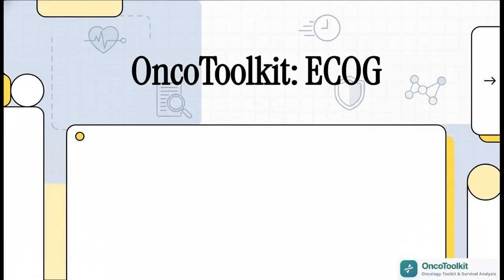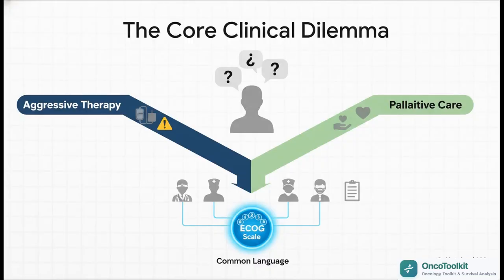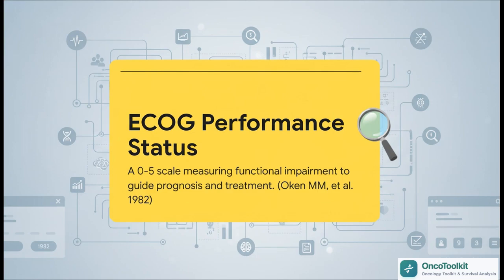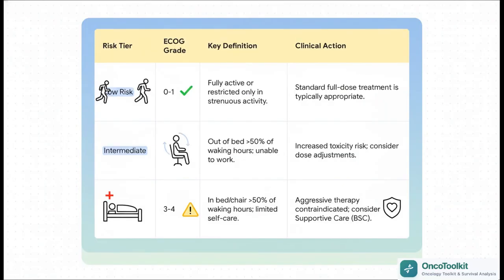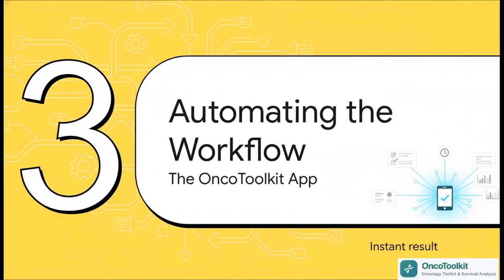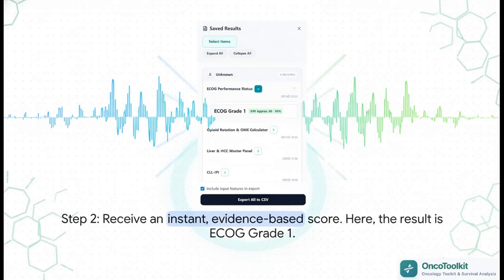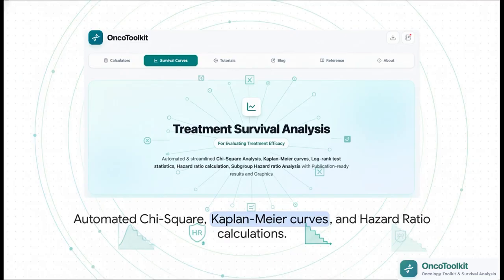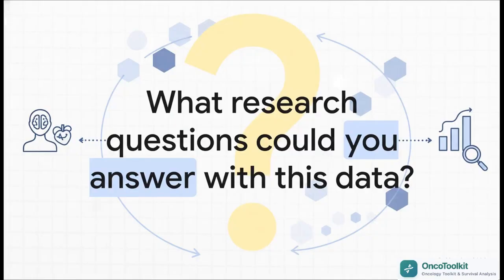Stop Guessing ECOG: Automate Oncology Decisions & Survival Analysis 🧬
Are you still digging through dense PDFs to make critical treatment calls?. It’s time to move away from "subjective eyeball judgments" and embrace a standardized, evidence-based approach to patient assessment.
In this video, we dive into the Enko Toolkit, a specialized platform designed to provide rapid access to comprehensive oncology data and survival analysis. We’ll explore how to collapse hours of manual guideline searching into just a few seconds, helping you give your time back to your patients.
What you’ll learn:
• The Clinical "Why": Why standardized ECOG scoring is the key to preventing "gut feeling" decisions that can lead to inconsistent treatment and poor quality of death.
• The Science: A look at the landmark 1982 Oaken study that drives our clinical logic.
• Actionable Tiers: How to categorize patients into low, intermediate, and high-risk tiers to guide treatment and dose adjustments.
• Research Automation: See how clinical observations are transformed into structured CSV files for Kaplan-Meier curves and hazard ratio calculations.
Stop cleaning data and start discovering. The Enko Toolkit bridges the gap from the clinic to academic discovery without ever touching the EMR.

Timestamps
00:00 - Introduction to the Enko Toolkit
00:08 - The Clinic Challenge: Guidelines & Clinical Risk
00:43 - The Problem with Subjective Judgments
01:13 - Why ECOG Standards Save Lives (Prickerson Study)
01:48 - The Clinical Science & Oaken Gold Standard
02:41 - Breaking Down ECOG Tiers (Grades 0 to 4)
03:26 - Demo: Automating the ECOG Workflow
04:06 - Transparency: Explicit Logic & Citations
04:26 - Research Workflow: Exporting Actionable Data
05:19 - Survival Analysis: Kaplan-Meier & Hazard Ratios